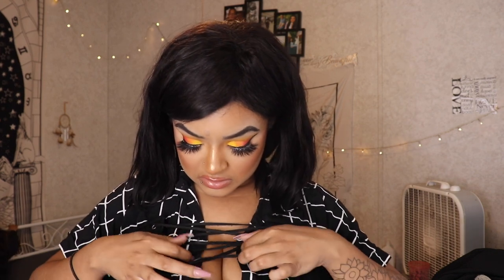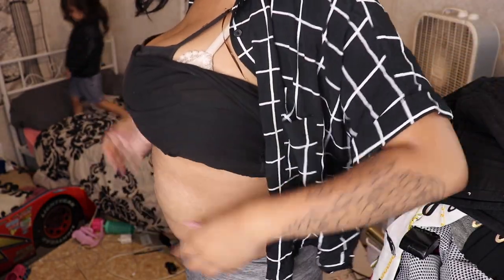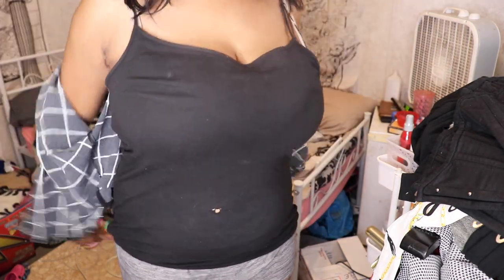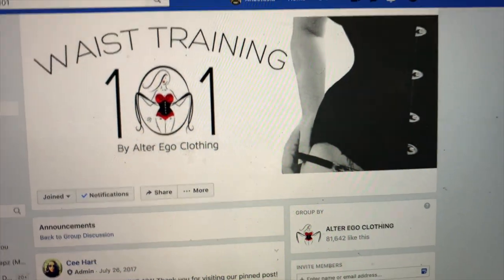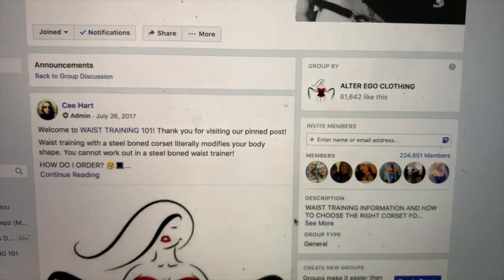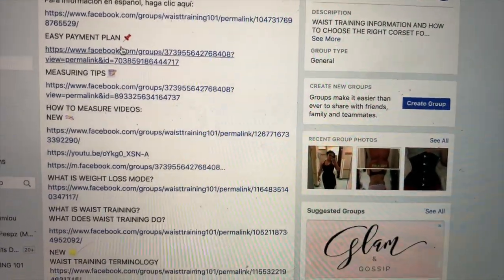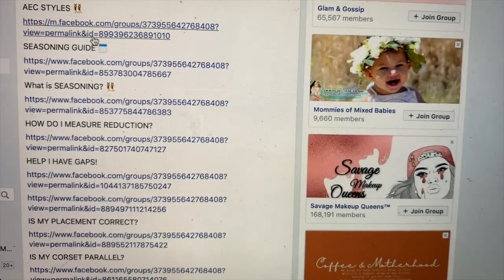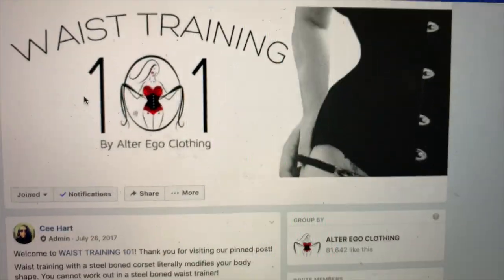How to begin Waist Training| AEC | Anastasia Artemiou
Hey Friends! I hope that this video helped you guys decide whether or not you want to start waist training! I have more photos of my training on my Instagram and also in the Waist Training 101 facebook group. Also VERY IMPORTANT, this is a STEEL BONED corset. Not a fashion cincher.